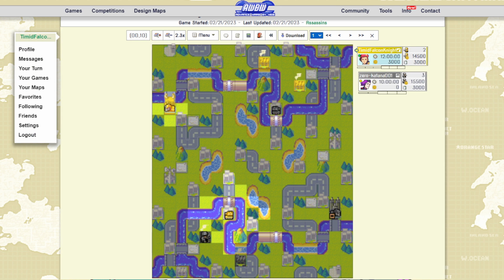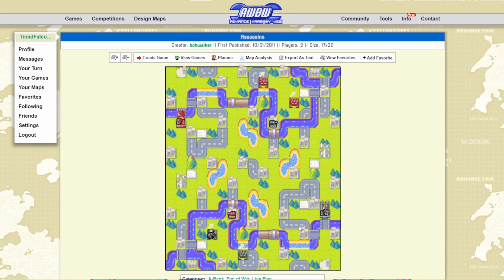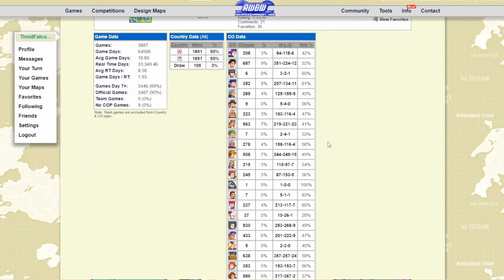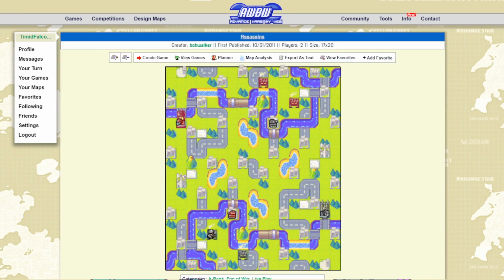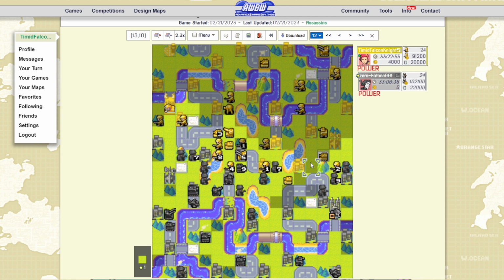AWBW Return to 1.1K #21: Jess's Assassin(s) Antiair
Hi everyone, welcome to Season 4 of Road to 1K, the series where I ramble about my Global League matches. My aim for this series is mainly to help my own play by going over what I and my opponents did right and wrong, and hopefully it can provide some insight as to match prep, general strategy, and examples of beginner mistakes from both myself and my opponents.

Chapters:
0:00 Preamble
7:52 Replay
21:21 Summary